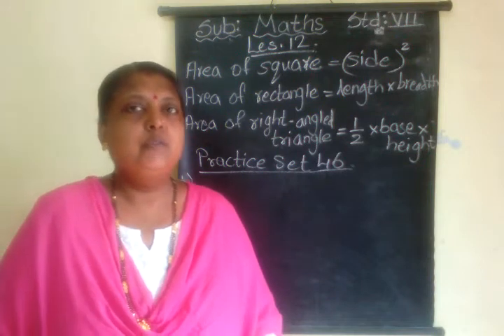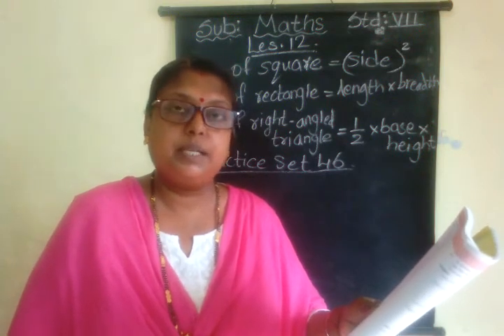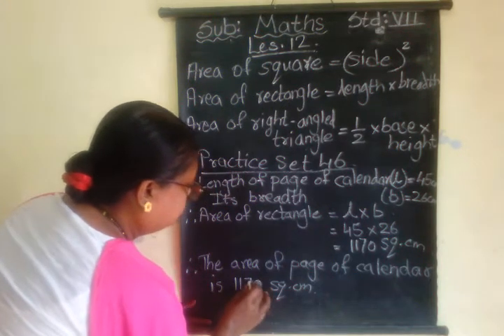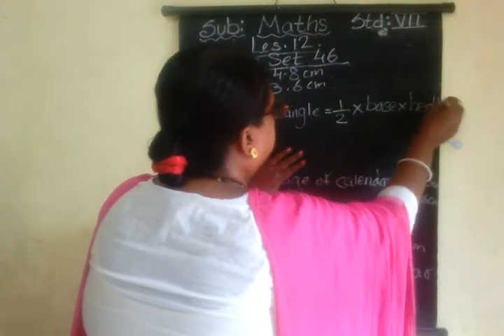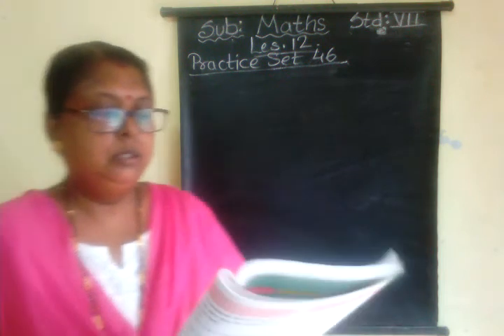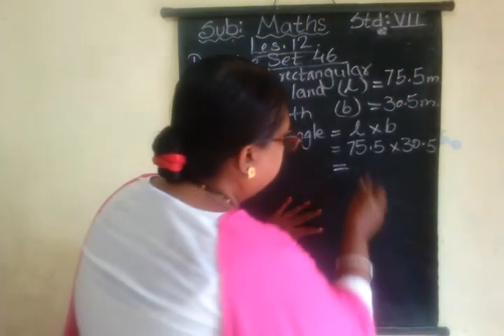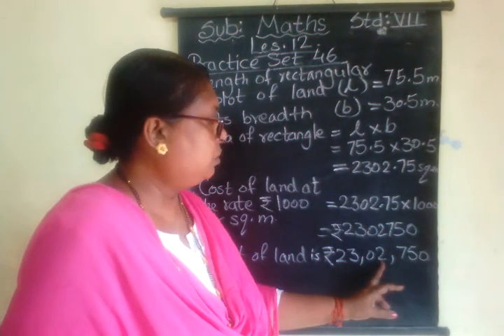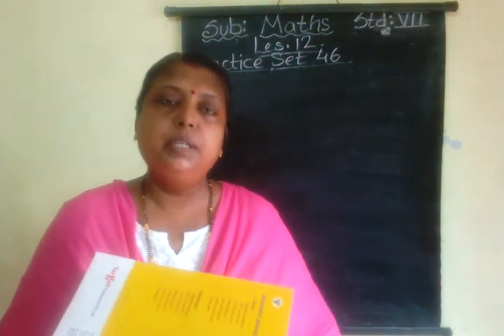Std 7th Maths 2nd Semester Lec 09 Les 12 Practice Set 46